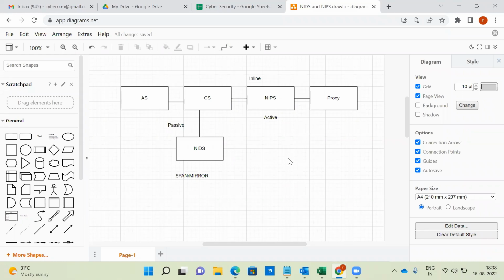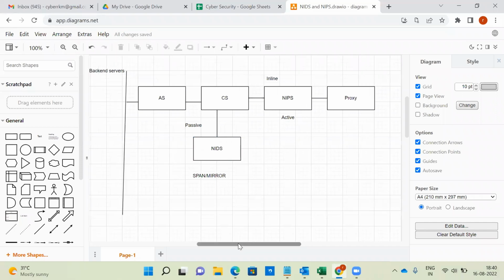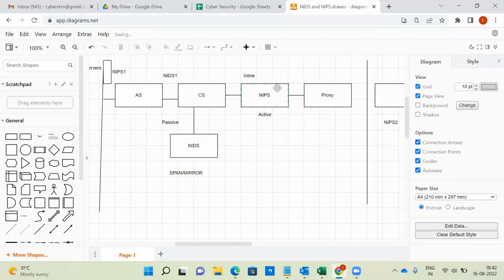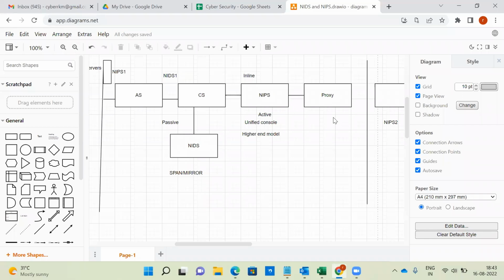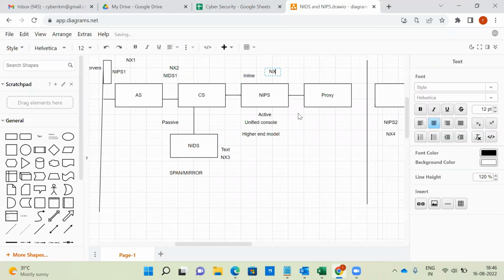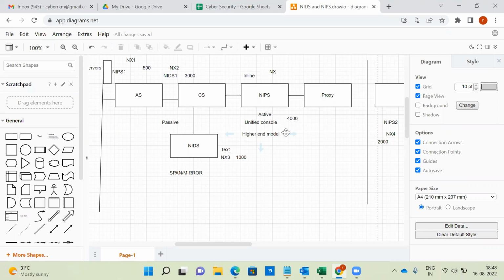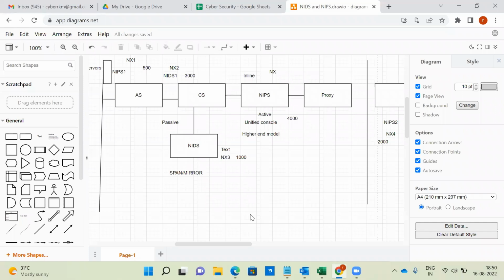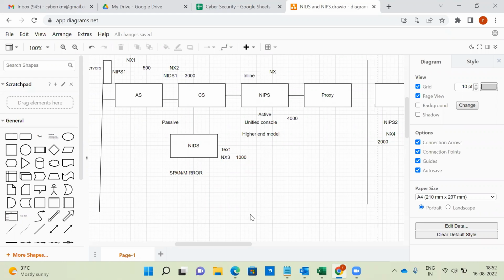NIDS/NIPS-Part3-soc security cybersecurity cyberpunk endpointsecurity hack hacker hacks ips fire